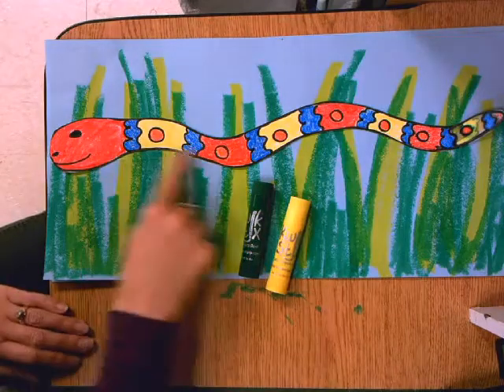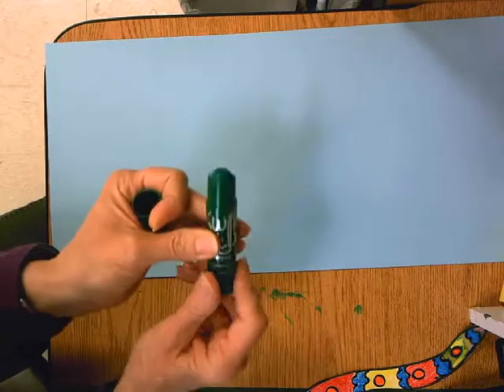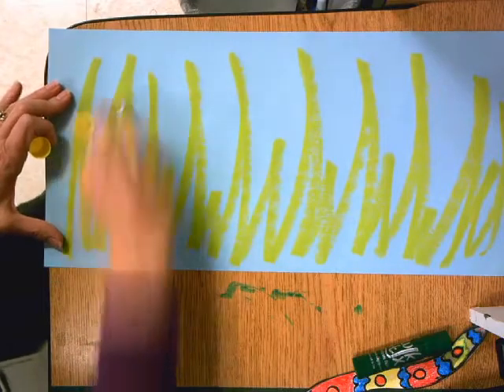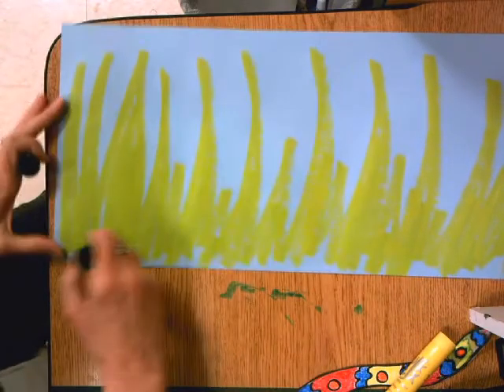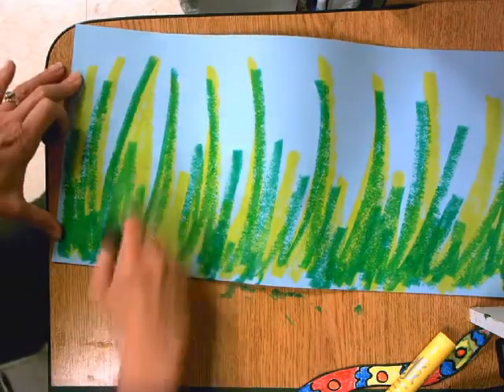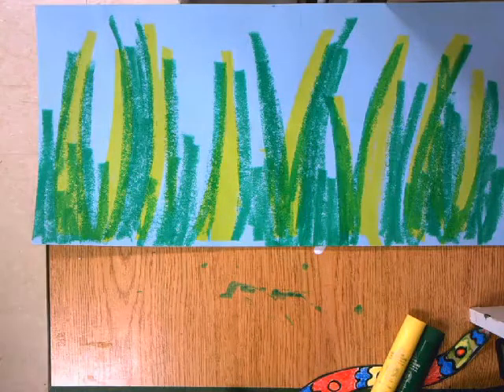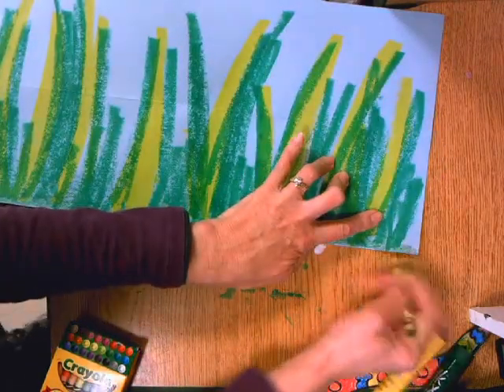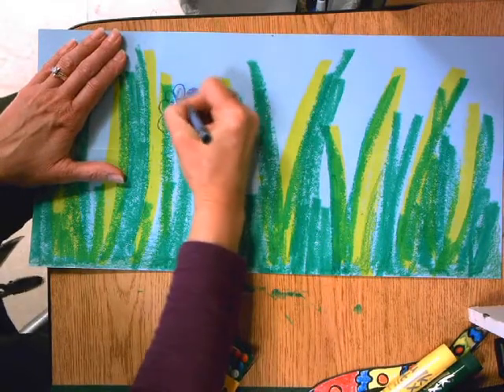Snake in grass background